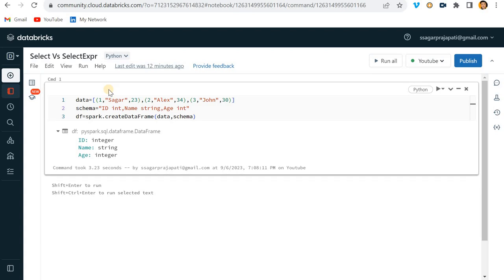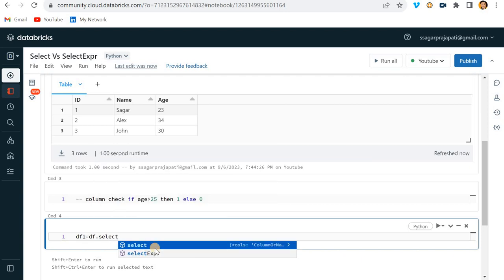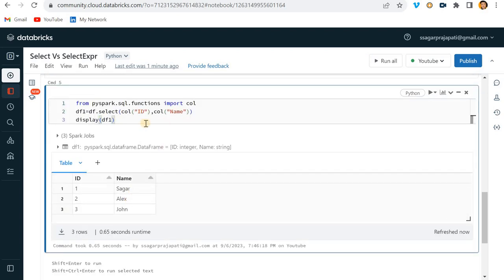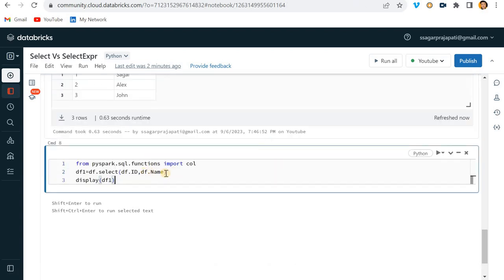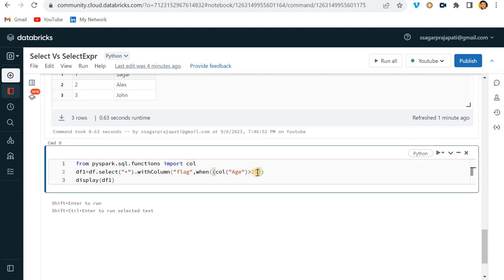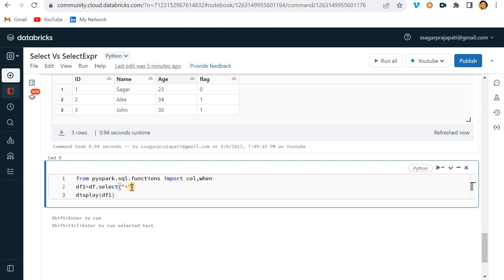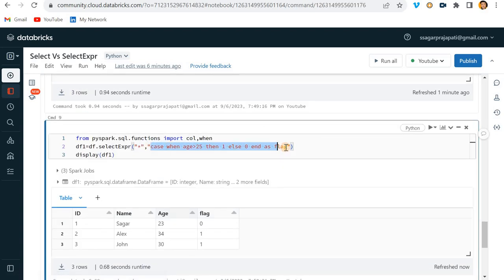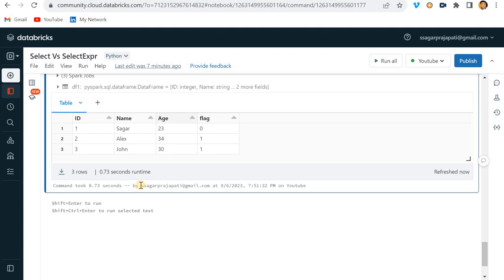Select vs SelectExpr in Apache Spark| PySpark |Databricks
Hey Geeks,

dataset:
data=[(1,"Sagar",23),(2,"Alex",34),(3,"John",30)]
schema="ID int,Name string,Age int"
df=spark.createDataFrame(data,schema)

pyspark tutorial
azure data factory
pyspark
data engineer roadmap
azure databricks
databricks tutorial